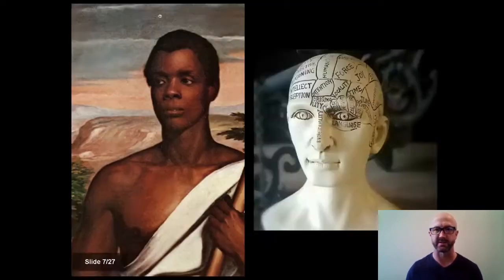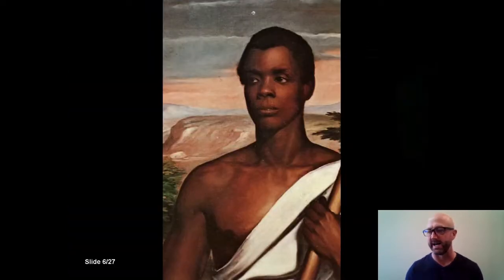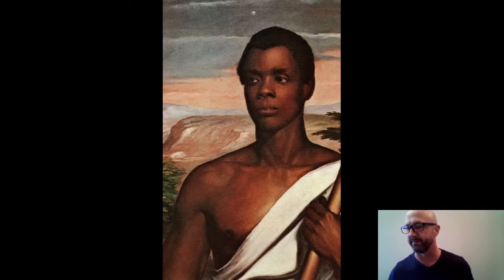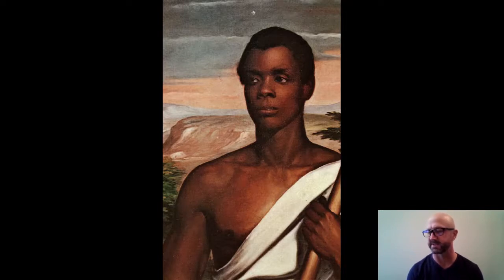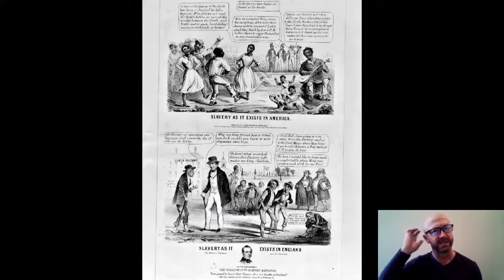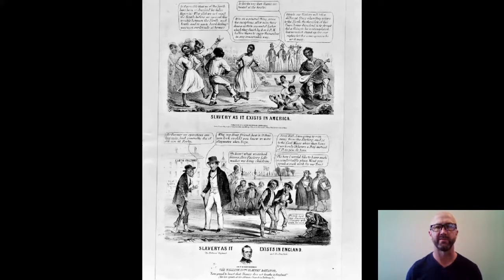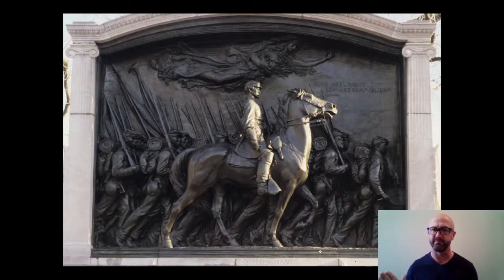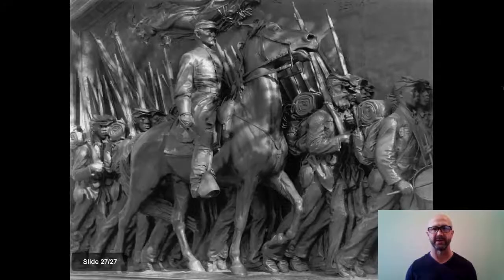9 AH 220 LG 5 The Civil War and Related Images